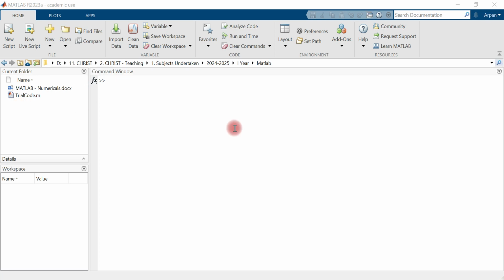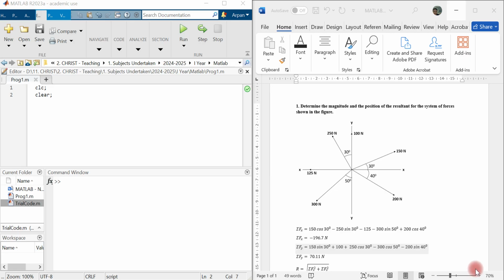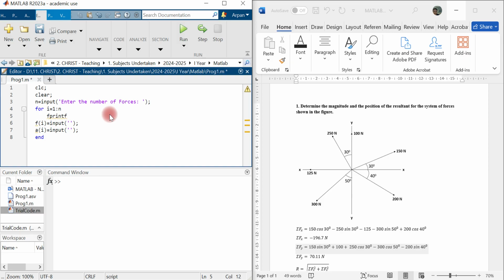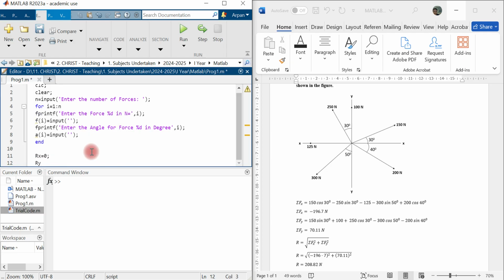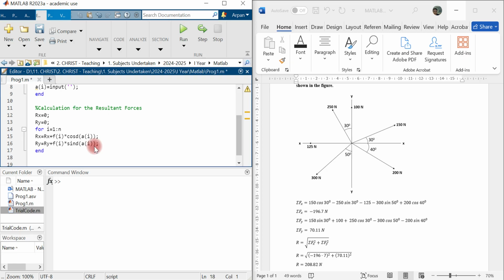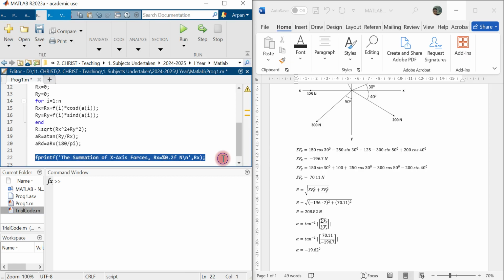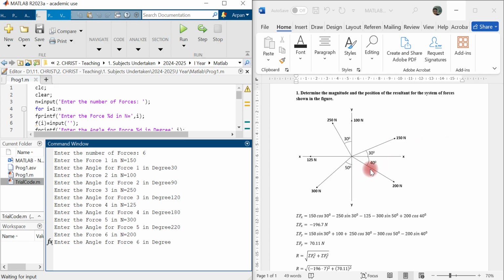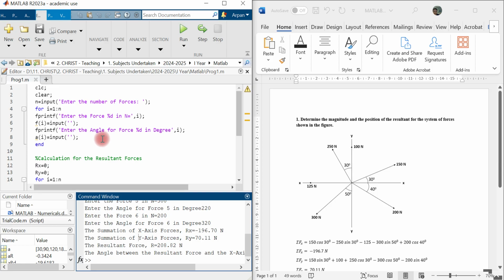3 Concurrent Forces